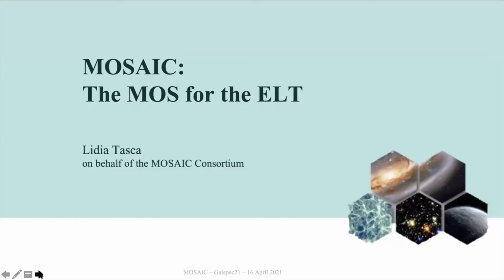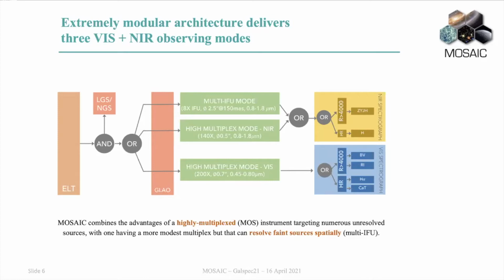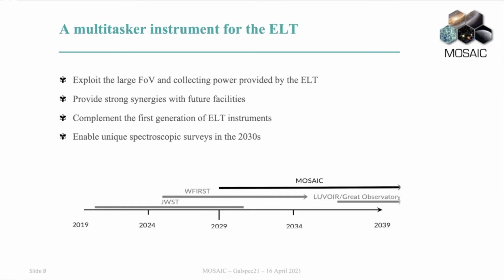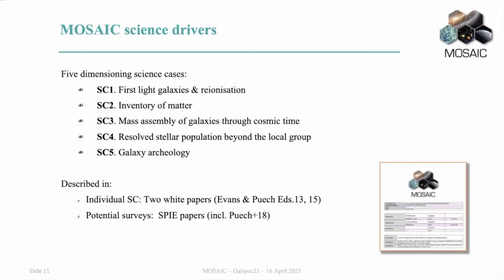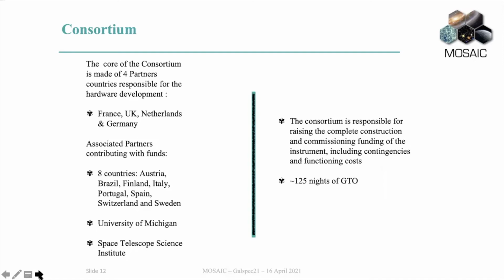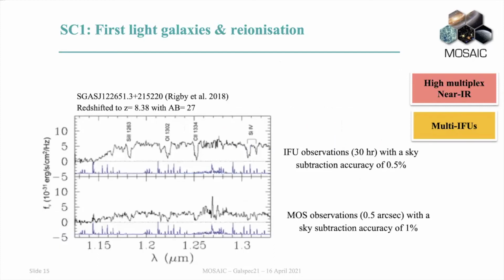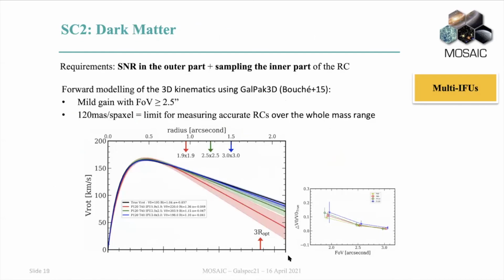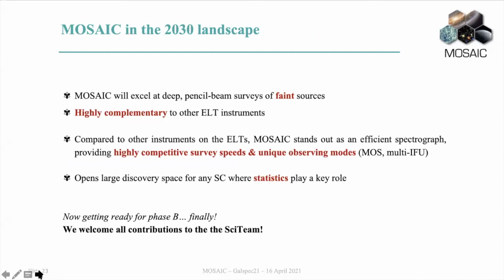Lidia Tasca | Galspec Conference Session 5 | Friday 16 April 2021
Lidia Tasca | Galspec Conference Session 5 | Friday 16 April 2021 | MOSAIC on the ELT: high-multiplex spectroscopy to unravel the physics of stars and galaxies from the Dark ages to the present days